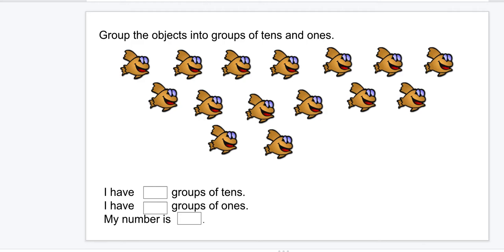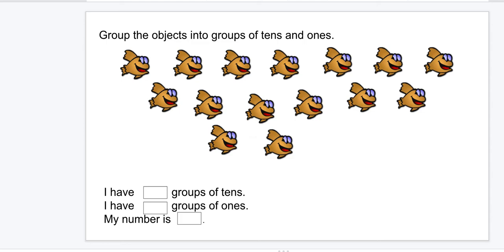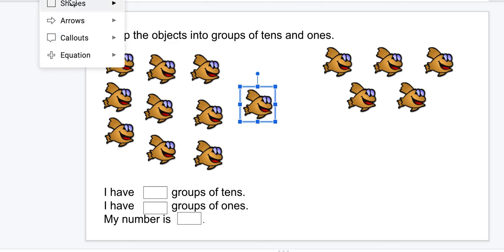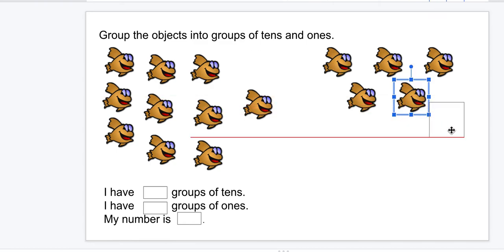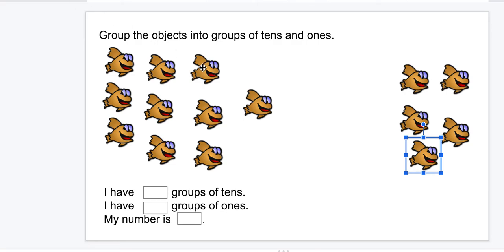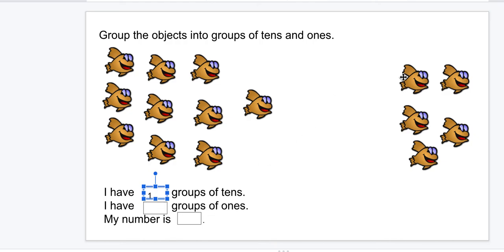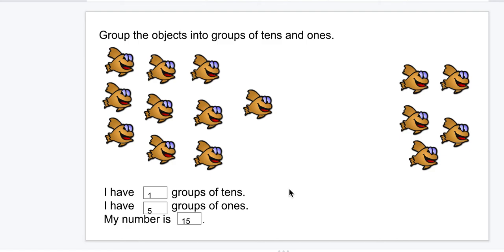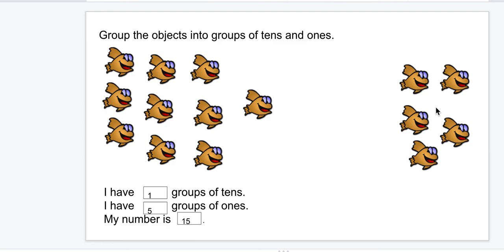Wednesday, February 10th- Grouping Tens and Ones